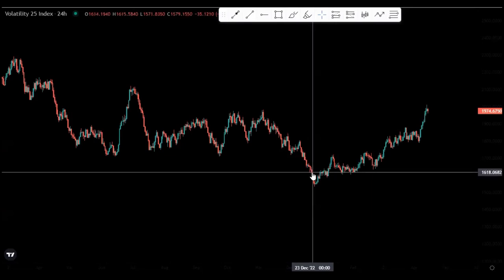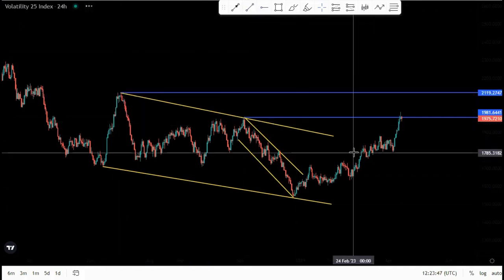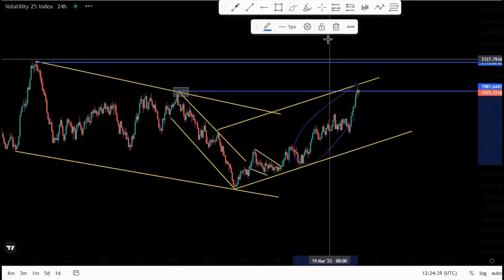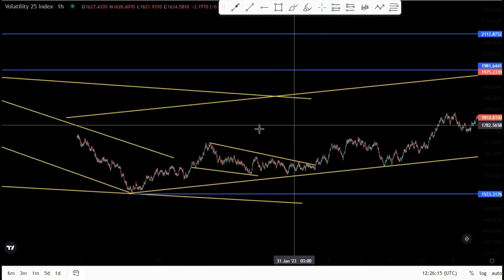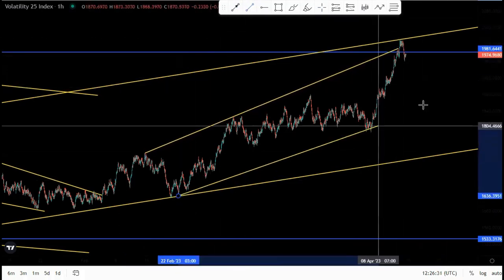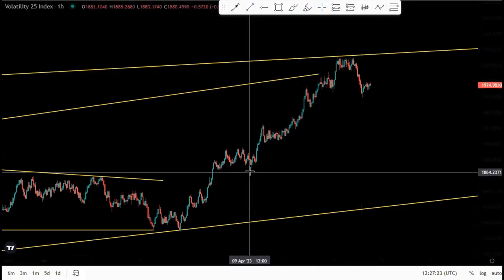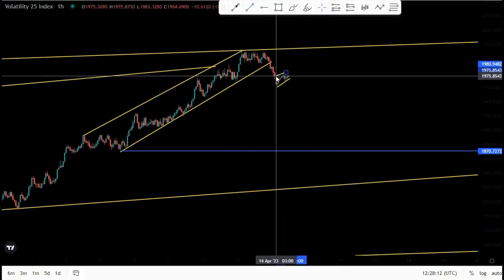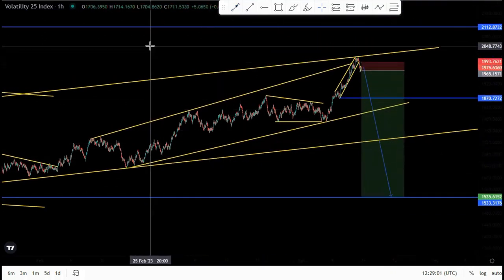Advanced trendline analysis Forex price action strategy